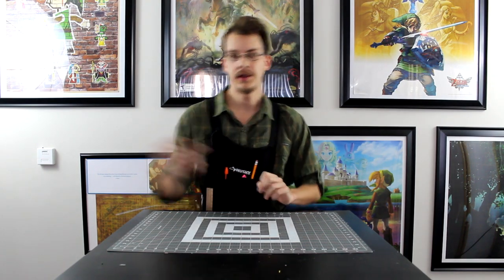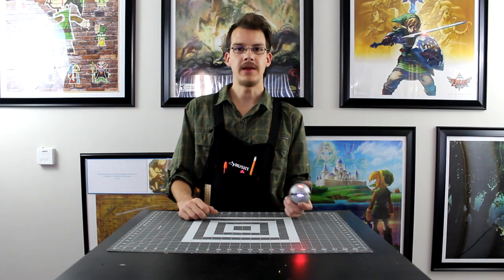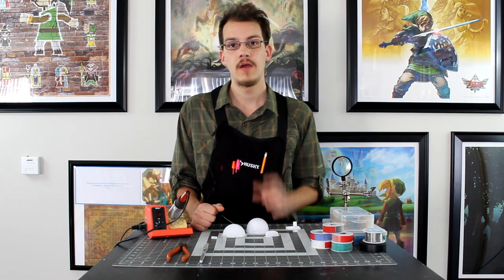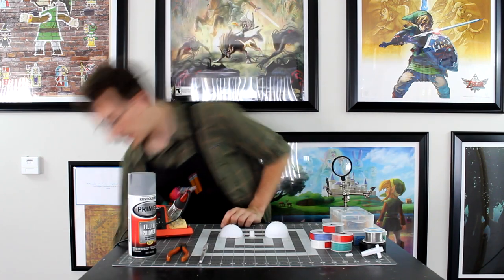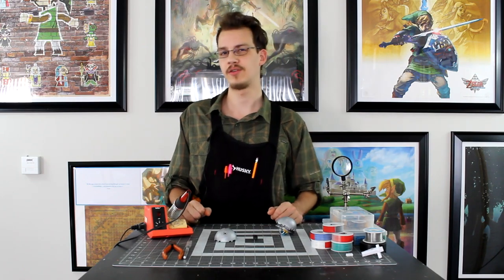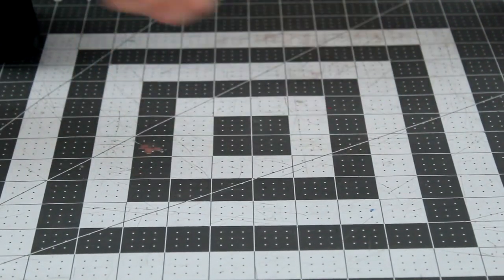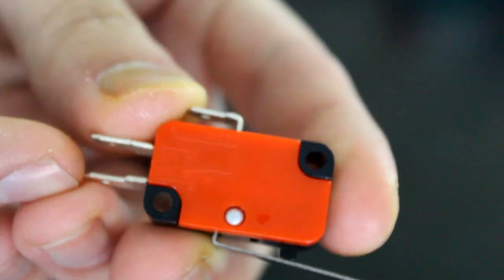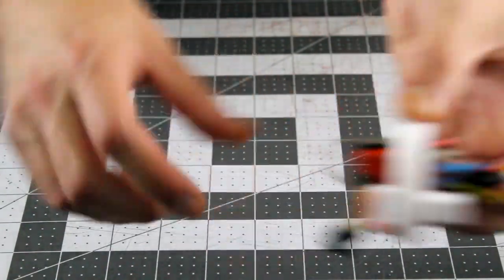How to make a simple DIY Star Wars Thermal Detonator!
DO YOU LACK ANY ENGINEERING EXPERIENCE!?!?!?!?!?!?!

ARE YOU SOMEONE WHO HAS ABSOLUTELY NO IDEA HOW PROP MAKERS MAKE THEIR STUFF!?!?!?!?!

WELL HAVE I GOT THE TUTORIAL FOR YOU!

I present to you a comprehensive and detailed tutorial to teach how to build quite possibly one of the most common Star Wars props ever: THE THERMAL DETONATOR!

This tutorial comes action packed with thrills, chills, and exciting action. Filled to the brim with comedy, puns, and your run-of-the-mill educational value!

Now this tutorial is extremely complex and elongated, taking pauses to follow through is highly recommended, and the Hackster.io tutorial will complement this video as a text walk-through.

Here is the link to the Hackster.io tutorial, here you will find the tools and materials needed to perform this build. Additionally, the script file and 3D printed profiles for the Thermal Detonator can be located in this tutorial!

If you are new to Arduino and need to IDE software, below is the link to that software!

I am working to deliver the best videos possible.